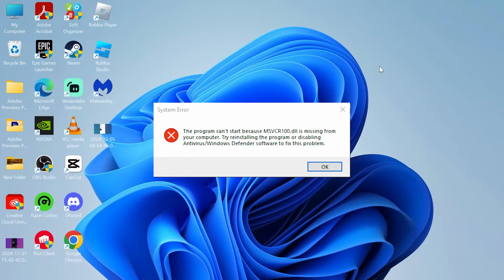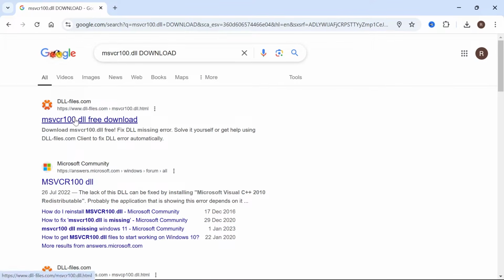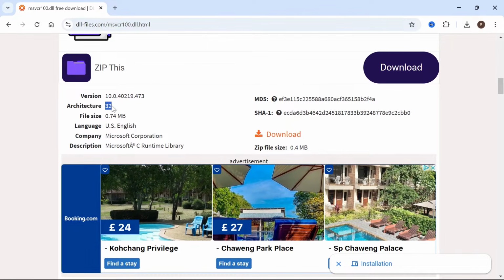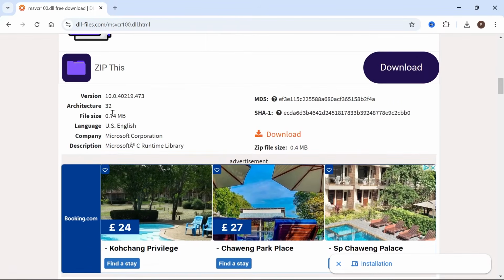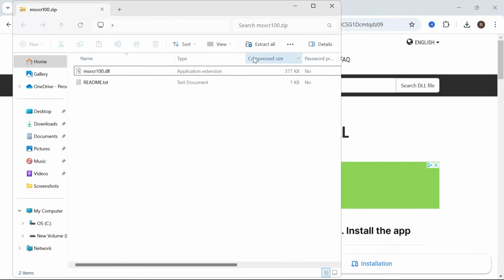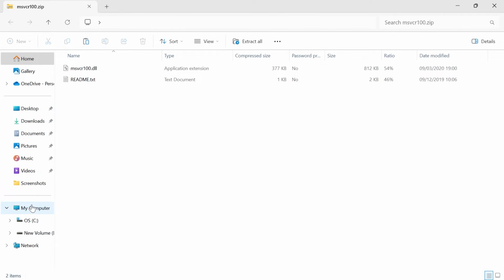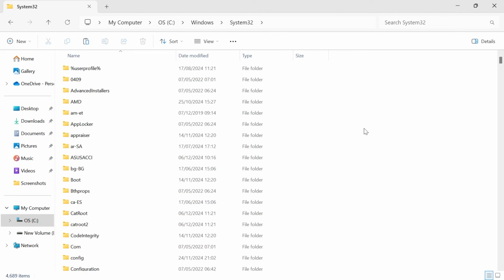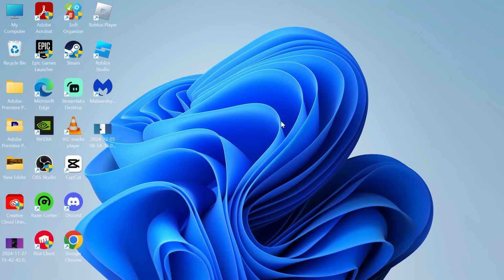How To Fix Missing MSVCR100.dll File on Windows 10/11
Learn how to fix the missing MSVCR100.dll file error on Windows 10/11 computer with this simple tutorial. This issue often occurs when essential Microsoft Visual C++ libraries are not properly installed or become corrupted. Follow step-by-step instructions to reinstall the MSVCR100.dll file and where to place the file in your system. Great for resolving app launch errors or software crashes linked to MSVCR100.dll on your PC or laptop.